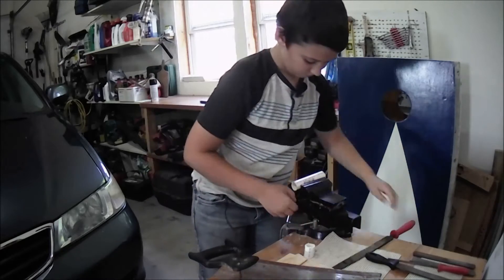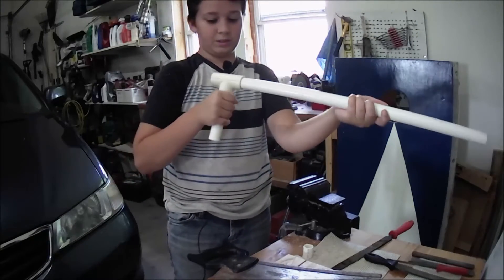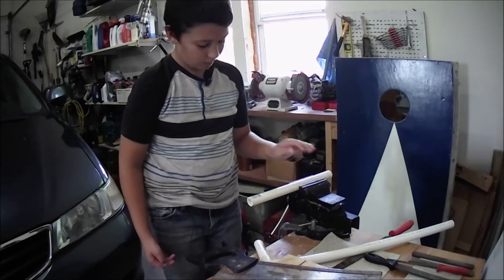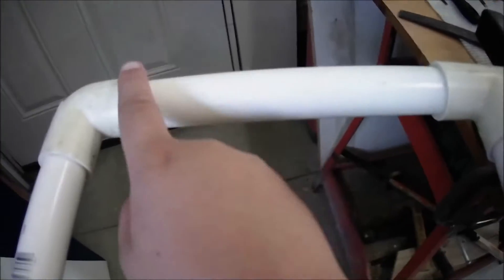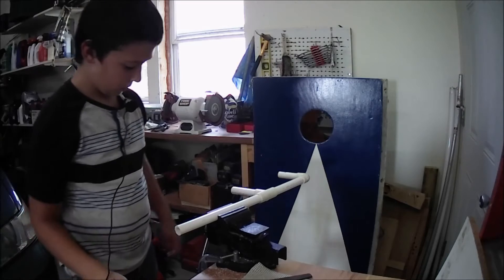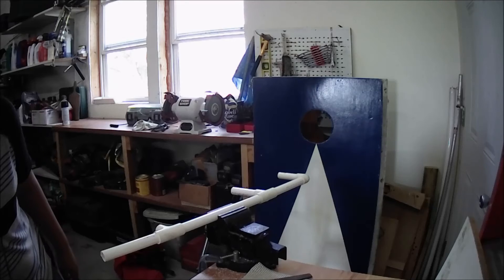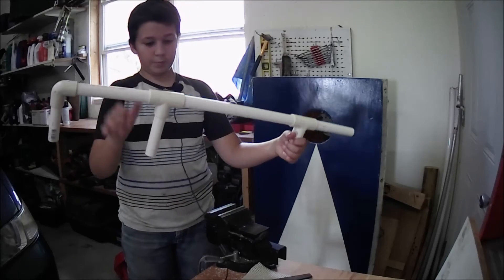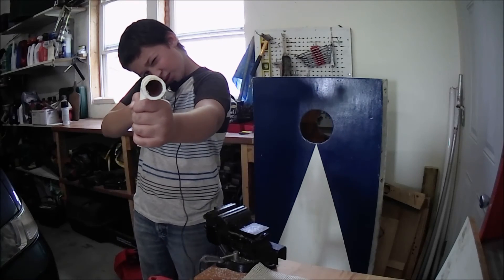How to make a pvc toy gun (doesn't shoot)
This is a gun that i made with pvc pipe. THIS GUN DOES NOT SHOOT!